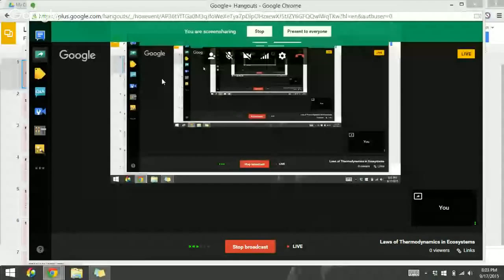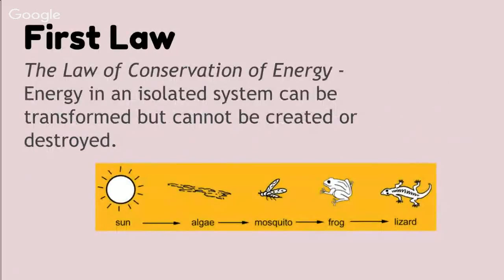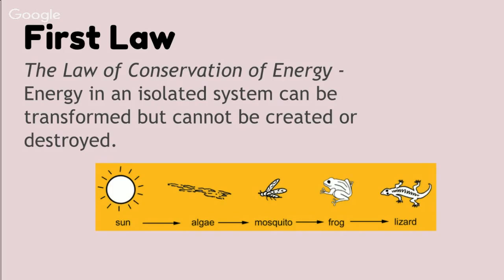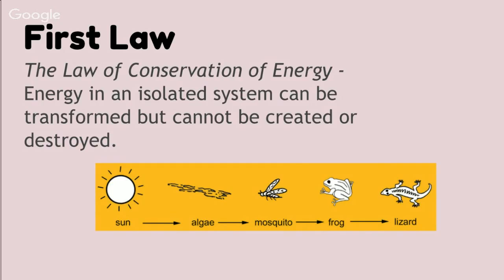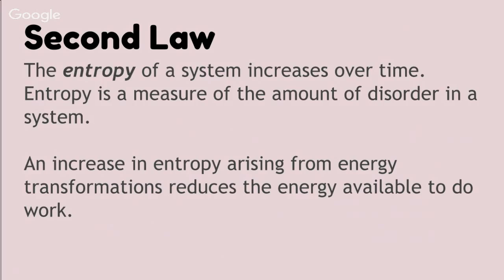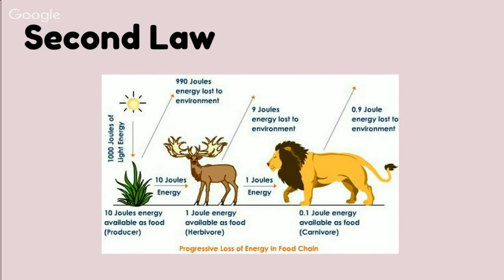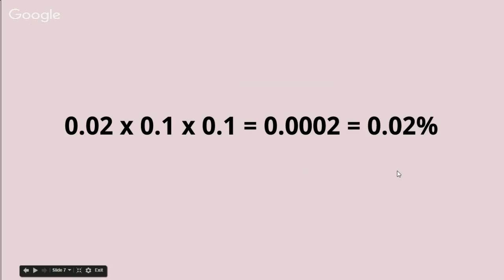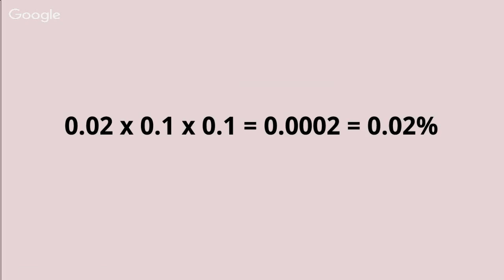Laws of Thermodynamics in Ecosystems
Laws of Thermodynamics in Ecosystems (IB ESS)